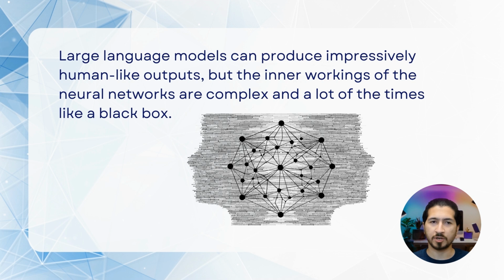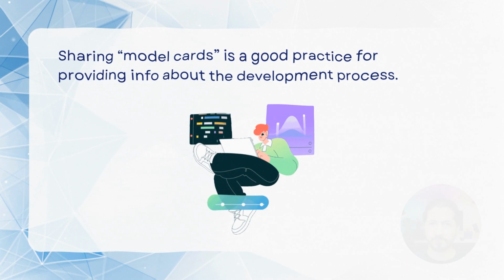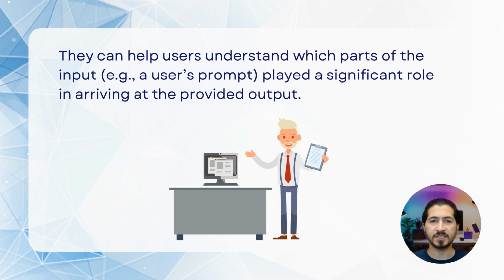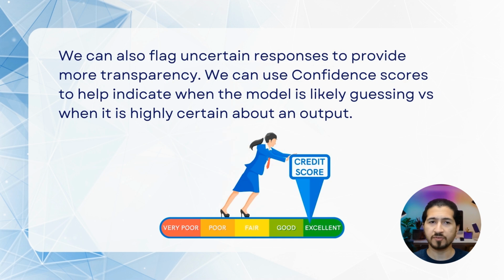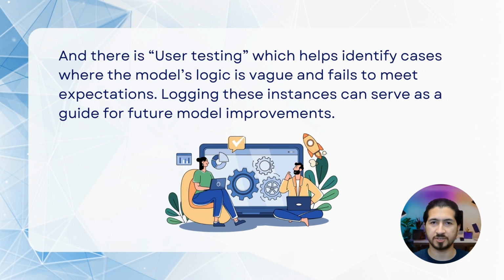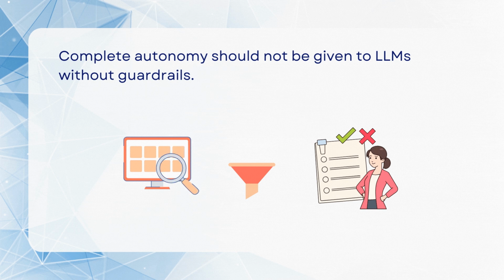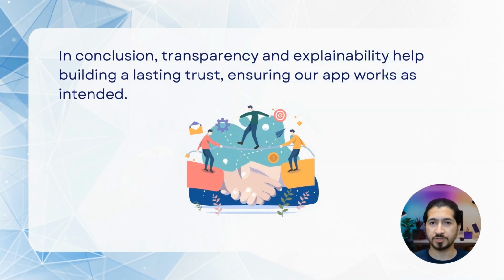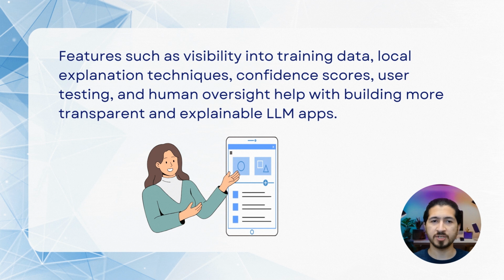Why is Transparent AI Challenging?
In this video, we explore the challenges of building trustworthy interactions between human users and large language models (LLMs). Learn essential tips on how to maintain user trust by setting clear expectations about the model's capabilities and limitations. Discover the importance of thoughtful user interface design, avoiding the pitfalls of over-promising or misleading users with human-like elements. We also discuss communication norms that help create productive dialogues, such as adhering to turn-taking, admitting limitations, and clarifying ambiguous requests. Transparency plays a vital role in fostering trust, and we highlight how providing insights into the model's training data and limitations can help build credibility. Finally, we emphasize the importance of user feedback for iterative improvements in LLM applications. By focusing on these key factors, developers can create AI systems that are both reliable and universally applicable.